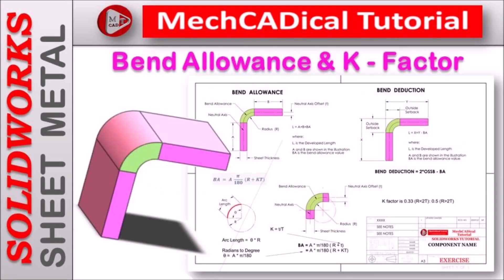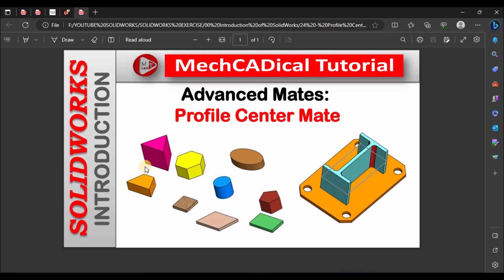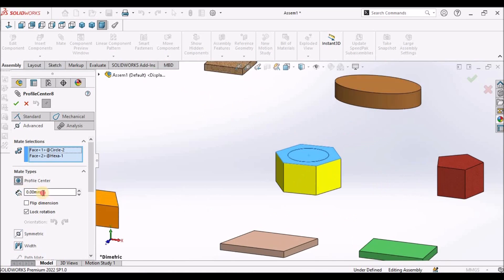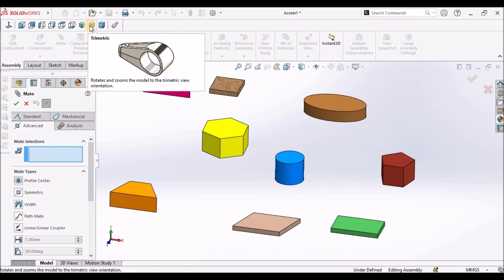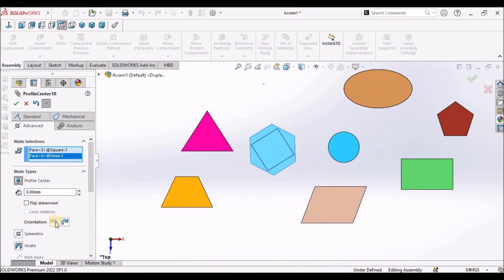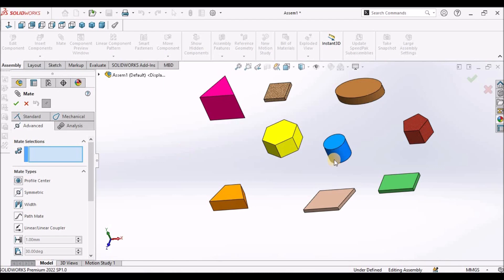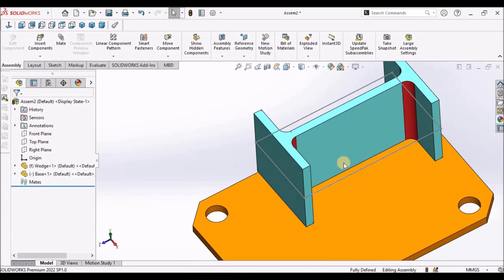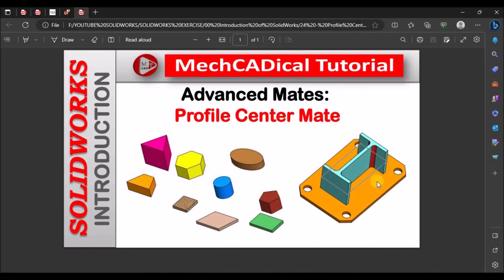Profile Center Mate in SolidWorks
Profile Center Mate automatically center-aligns geometric profiles to each other and fully defines the components.
For unsupported profiles, you can create a supported profile sketch to use in the profile center mate